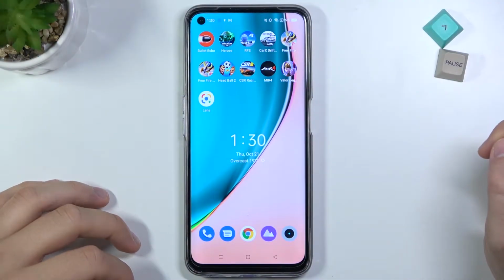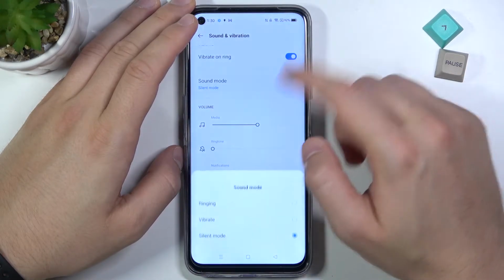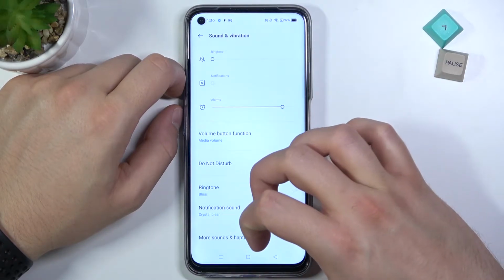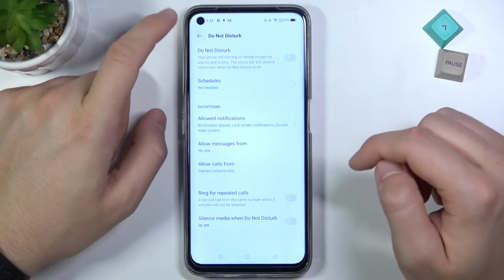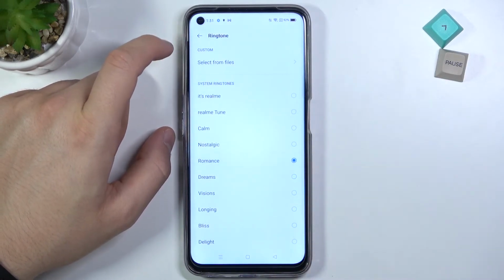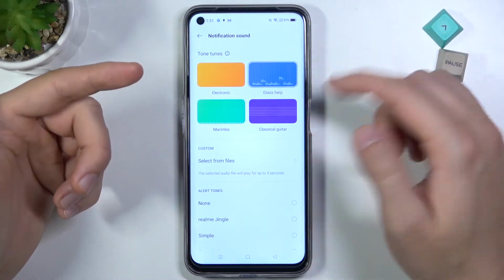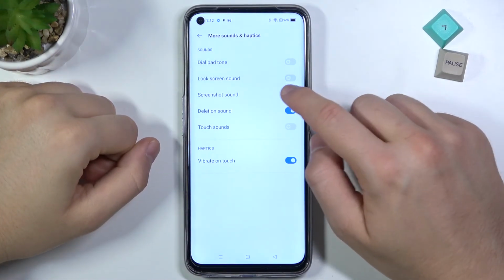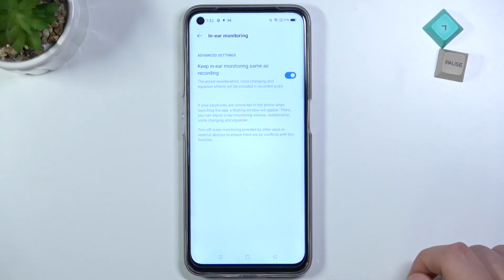How to Find Sound Settings on Realme 8i – Manage Sound Settings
Check more info about Realme 8i:
Hi there! If you want to know what are the sound settings in your Realme 8i, then in this video tutorial we will go through all the sound and vibration settings on your phone. Changing the mode to silent, vibration, setting the volume keys, choosing a ringtone, notifications and do not disturb mode, keyboard sound, and many other other settings you will see and learn how to manage them fashionably on your Realme 8i. So, open our video tutorial and follow the steps of our Specialist.

How to Manage Sound Settings on Realme 8i?
How to Adjust Sound Settings on Realme 8i?
How to Use Sound Settings on Realme 8i?